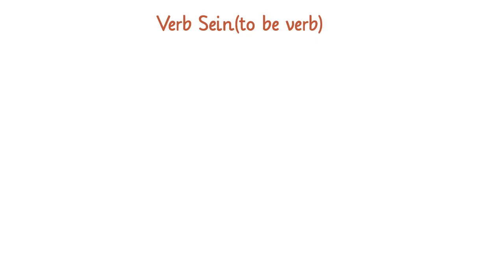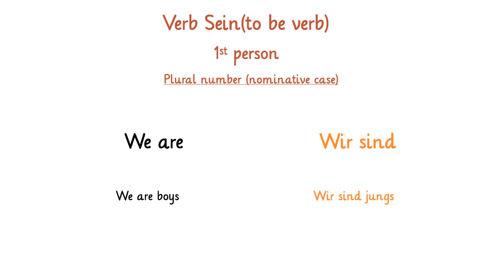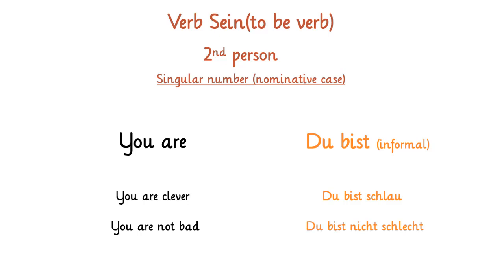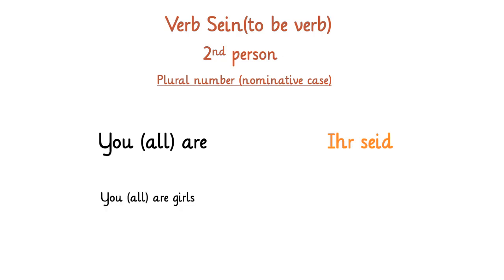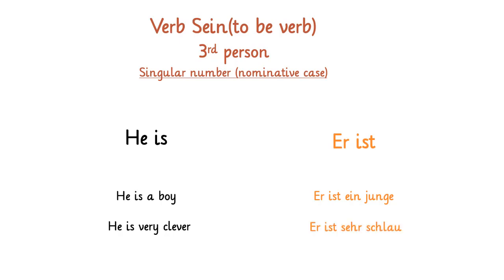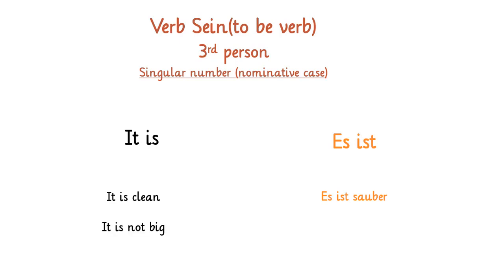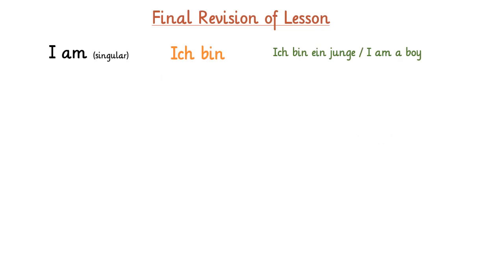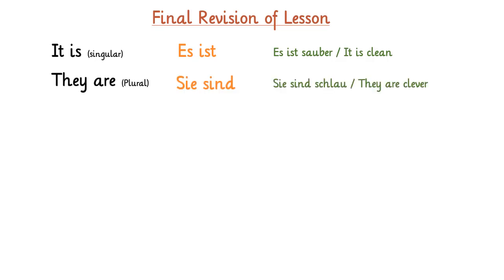German For Beginners Lesson 5 - To be Verb in German Language - Verb Sein Deutsch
In this video, I am going to discuss to be verb in german language which is also known as Verb Sein in Deutsche language.

German Lehrer tries to give you free tutorial on Deutsche Language and we try to make those more quality ful for you all.